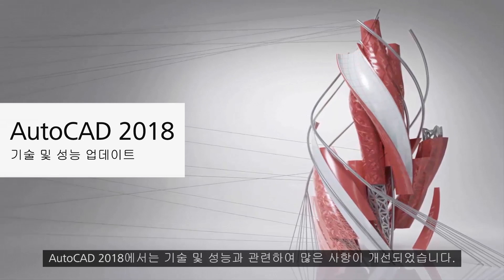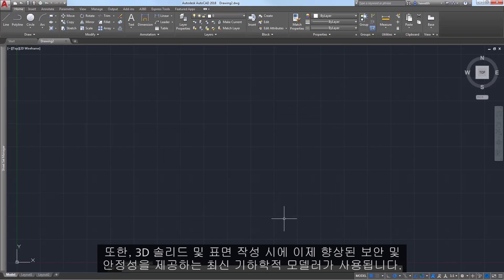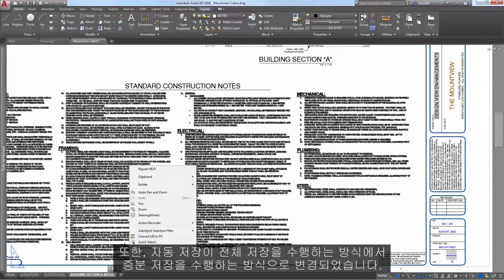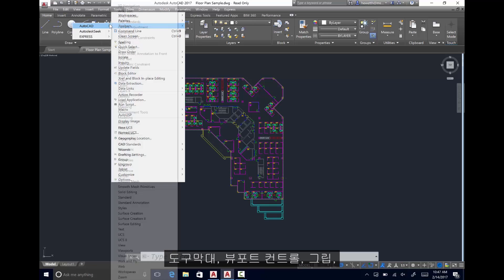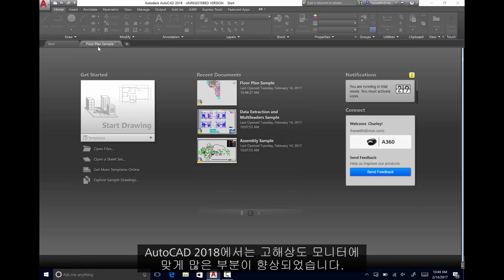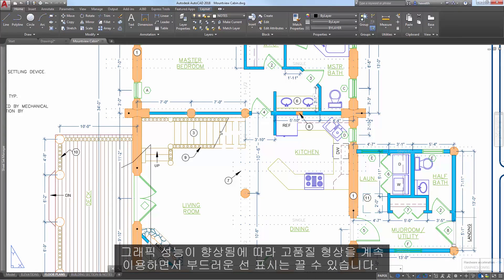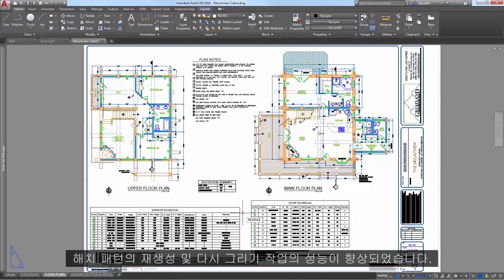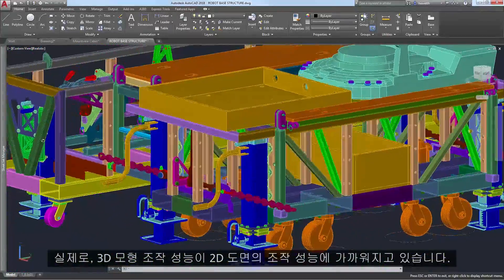AutoCAD 2018 주요 기능 (7) 기술 및 성능 업데이트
AutoCAD 2018에서도 이전 버전과 마찬가지로 기술 및 성능과 관련된 많은 사항이 개선되었습니다.

AutoCAD에 대한 최신 제품 정보와 다양한 소식을 확인해 보세요.